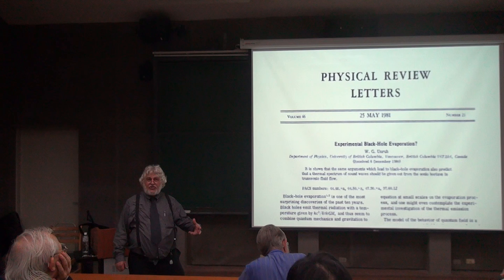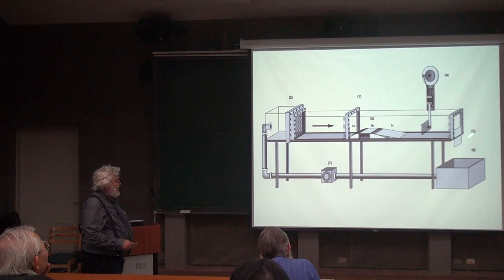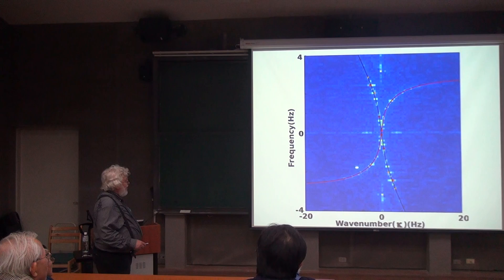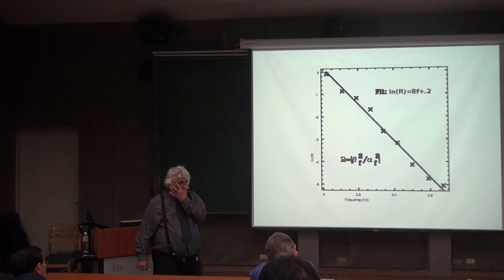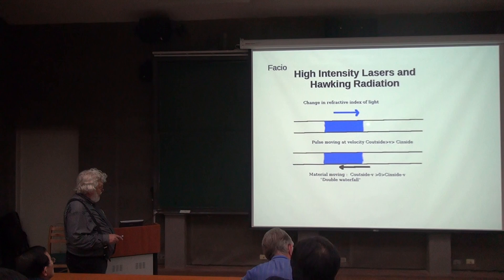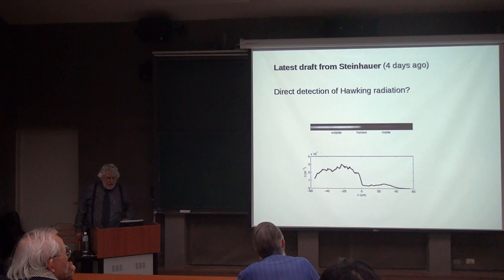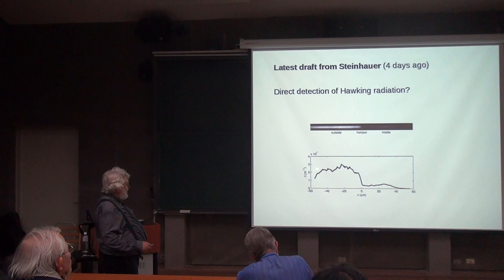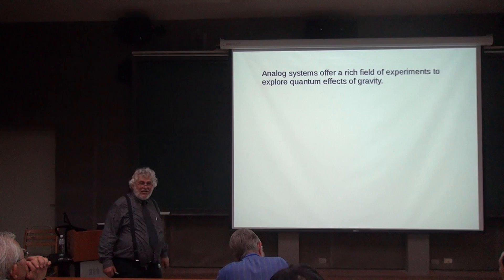Don N. Page, Black Hole Information Part II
Speaker: Don N. Page (University of Alberta)
Time: 2015/12/15, 14:20